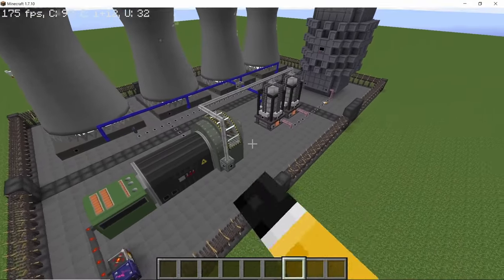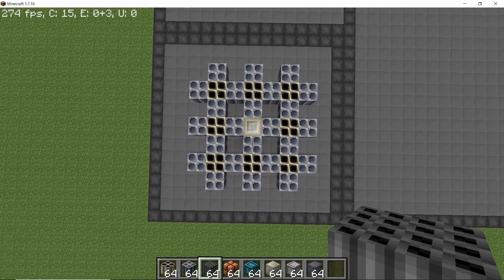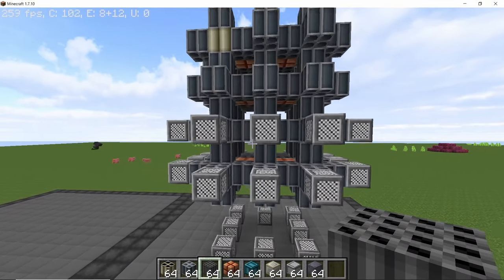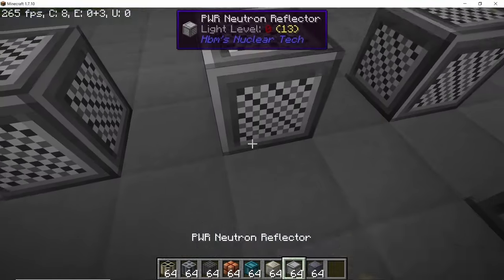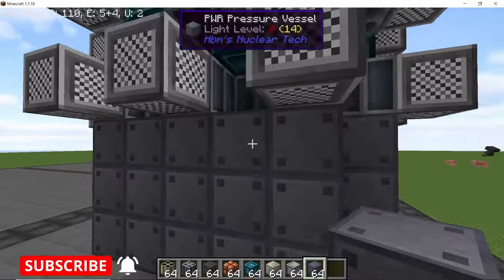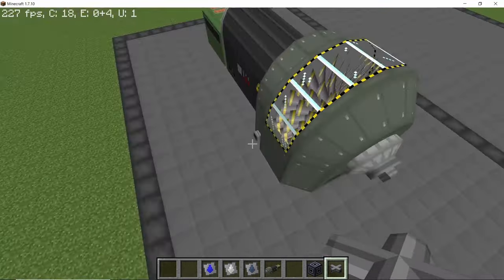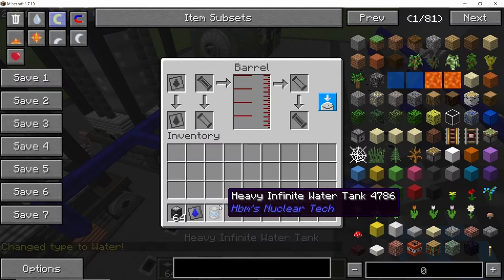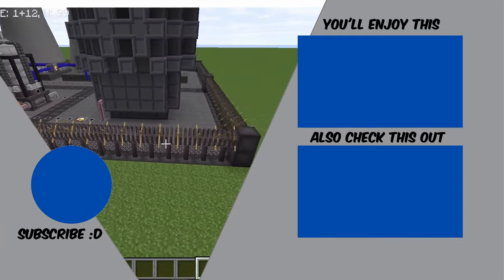Pressurized Water Reactor with HeatSink - HBMs Nuclear Tech Mod - 155 MHE/s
In this video I will go over a Liquid Sodium Reactor with increased core capacity by using heatsinks. Sodium as coolant has excellent thermal efficiency and this reactor can max out two heat exchanging heaters giving out 133 MHE/s with Leviathan Turbines. Hope you enjoy :)

0:00 Introduction
0:30 Reactor Skeleton
2:30 Heat Exchangers and Coolant Channels
4:30 Heatsink Setup
5:00 Reactor Vessel
5:30 Assembling the Reactor
6:00 Boiler and Heat Transfer Setup
6:30 Turbines and Cooling Towers
7:30 Testing the Reactor and Power Production